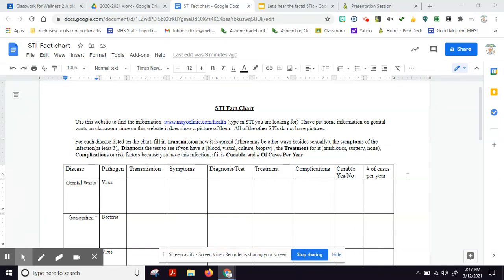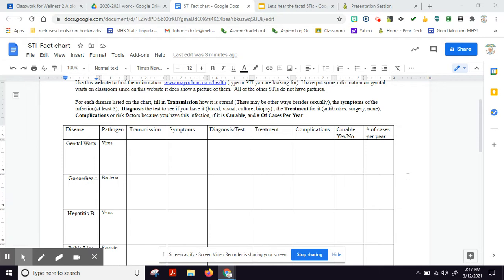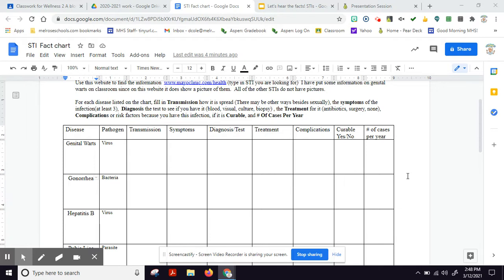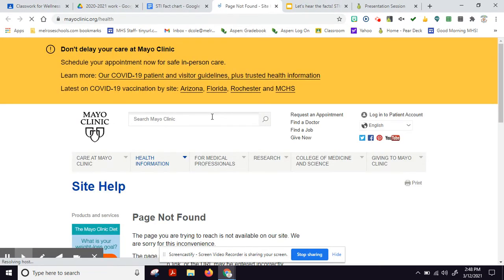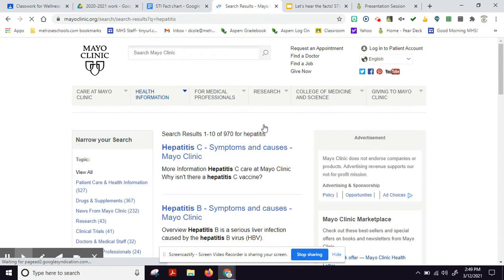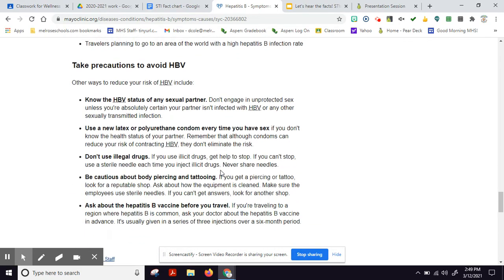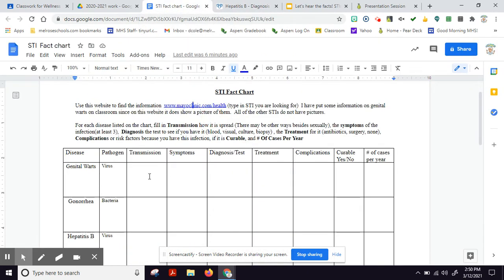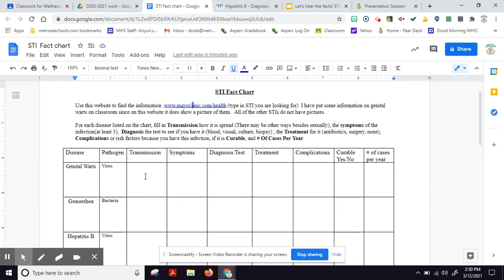STI fact chart directions